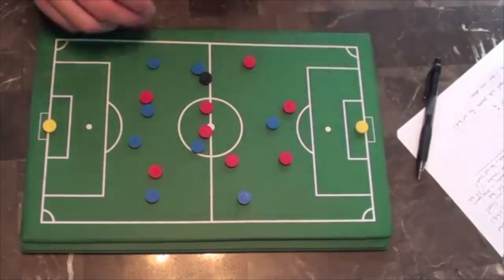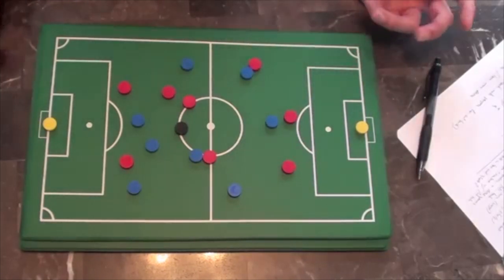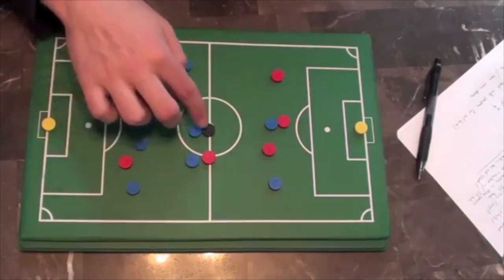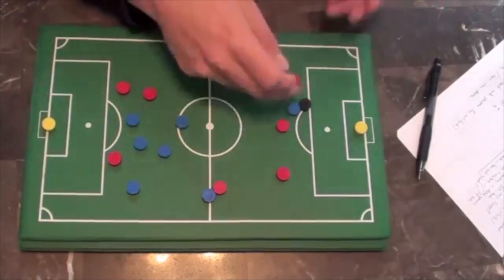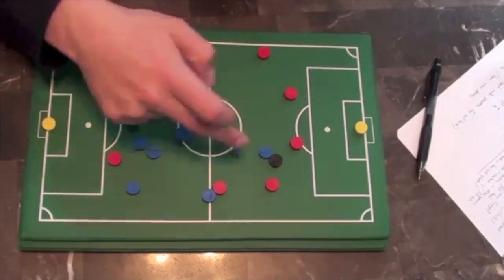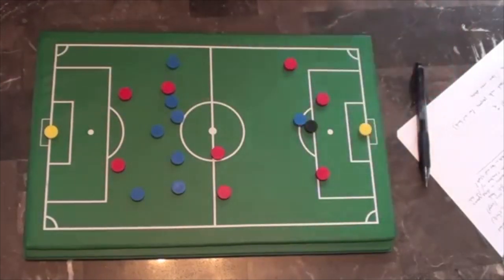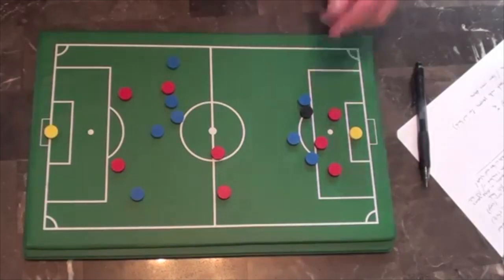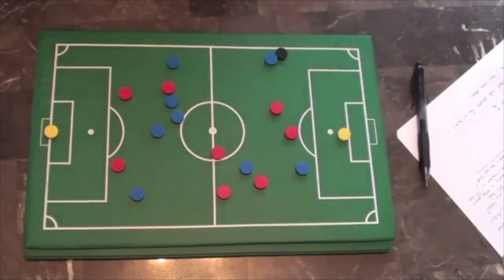Best SOCCER TIPS FOR STRIKERS and Centre Forwards Position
Use these helpful soccer tips for strikers & centre forwards to score more goals, make more assists, and create more chances for your team. The striker & centre forward soccer position is one of the most important on the field. These soccer tips will help you earn that striker / centre forward starting position on your team.

I've brainstormed some of best soccer tips for strikers / centre forwards from a tactical perspective. I'll show you the runs to make, off the ball movements to consider, and positions you should take up when playing striker or centre forward.